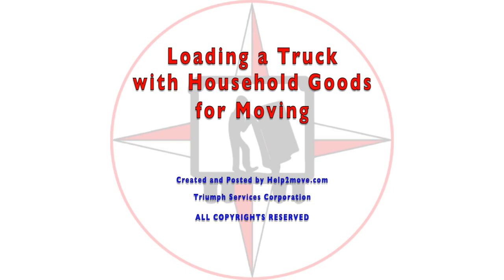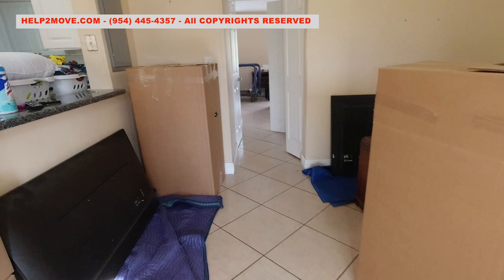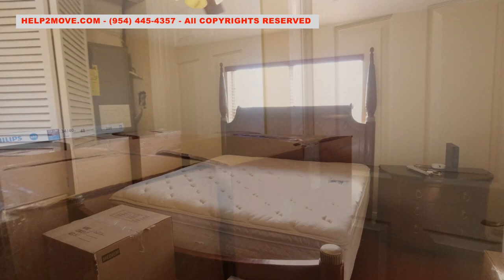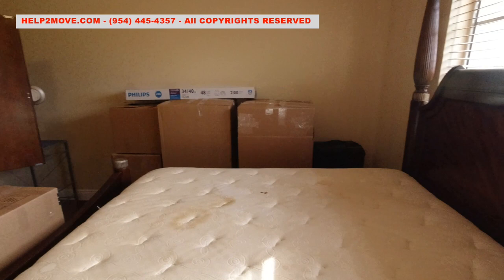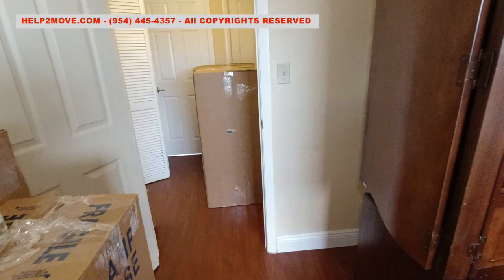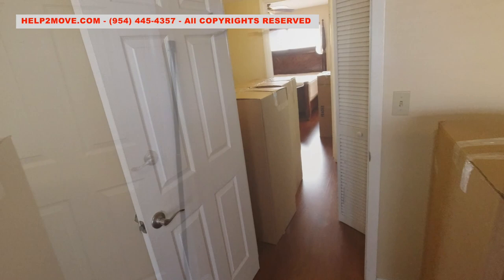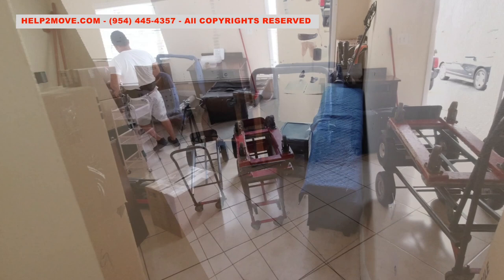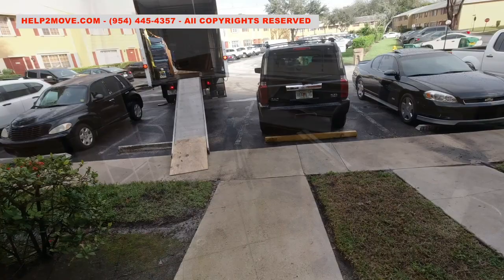LOADING TRUCK FOR MOVING SERVICES IN DAVIE, FL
Hi Folks! Today we are moving this customer for the 5th time.
I will show the loading process in this video and the unloading in another upcoming video.
We moved many of this items into this townhome 4 years ago.
The customer now has way more items.
Both here and the destination place are very difficult places to move.
Most townhomes are hard to move.
I had to remove the hand rails to be able to put up the king bedroom set.
It is a war to move up or down the king mattress with this narrow and low clearance stairwell.
We are now in the master and we will have to move this monster king bedroom set.
The armoire even in 2 pieces is still hard to move.
In this other bedroom we have white furniture. We need to pay lots of attention with these furniture feet on the stairs flooring.
In this room, bunk bed. They are always very time consuming to take apart, move and put back together.
In the living room there are these 2 recliners.
They are bulky and ultra heavy. Unfortunately the backs don't come out.
The crew already started to move items inside of our truck.
Now it is just a matter of bringing items inside and puzzle them to make as much as possible good, straight, firm transversal walls.
Yesterday, we packed and boxed up all the household.
After finishing loading this trip, another trip will be needed.
We try as much as possible to optimize space.

VLOG 157